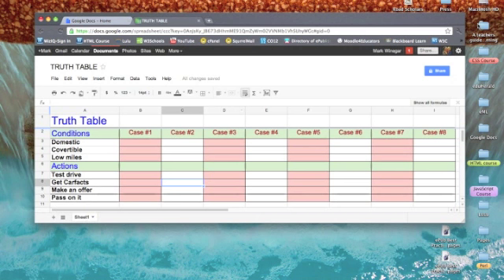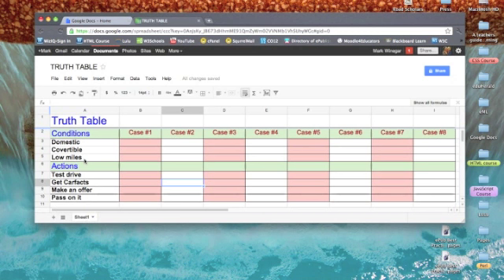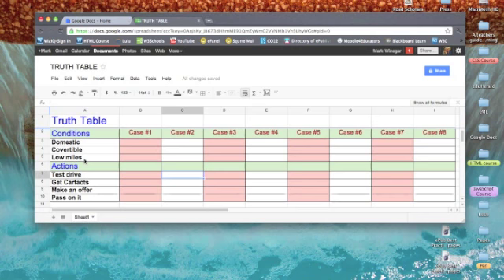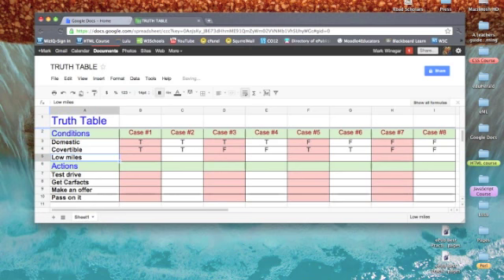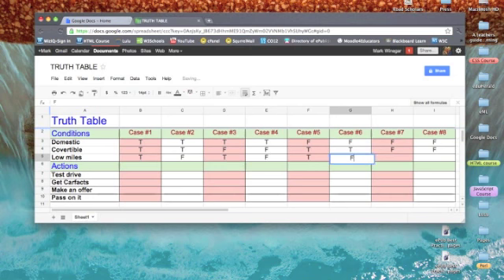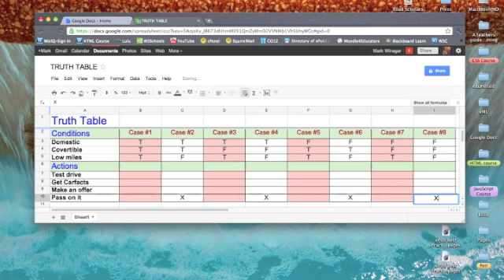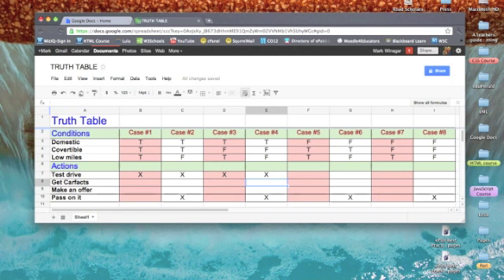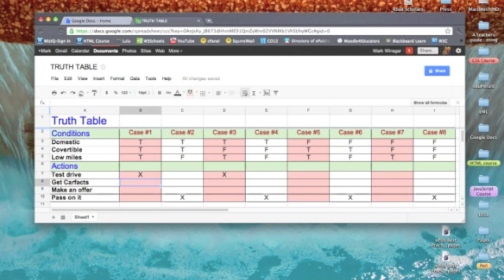Perl: Truth Tables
Dr. Mark talks about truth tables.